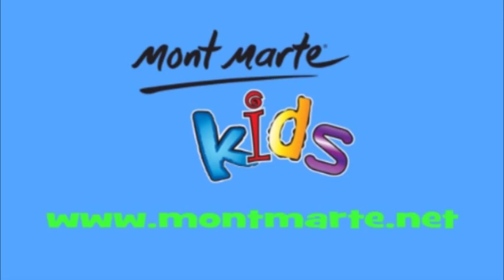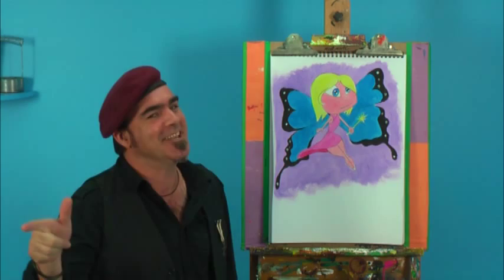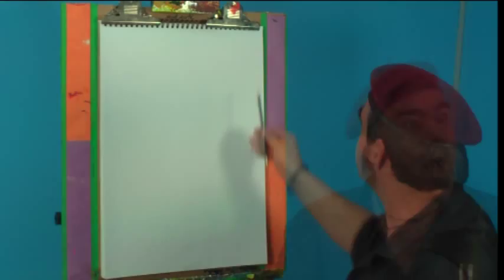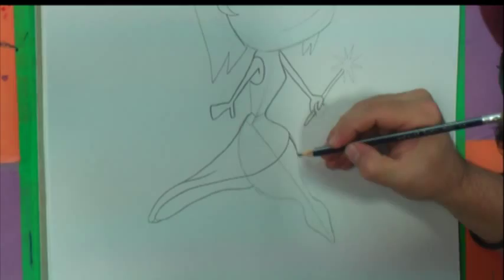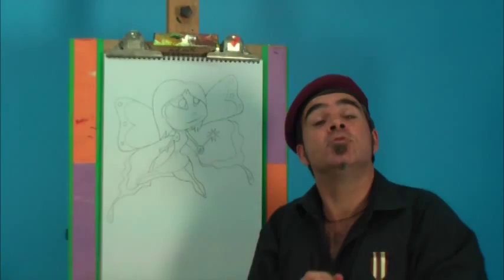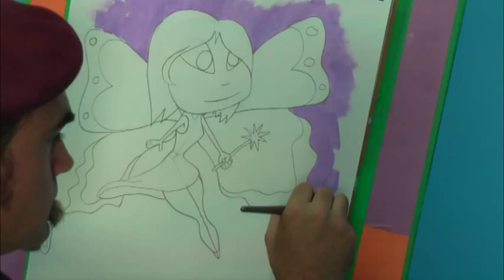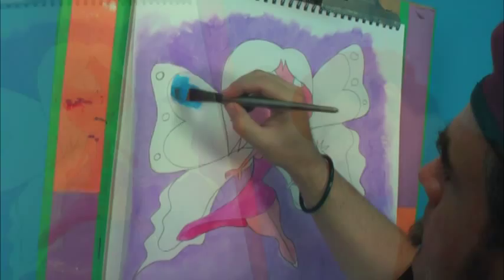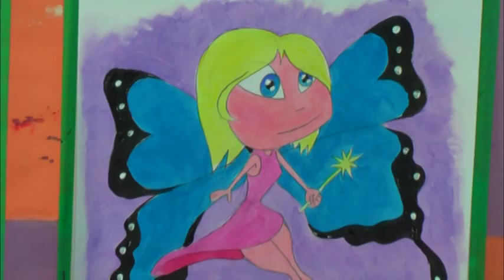Art Lesson: How to Draw & Paint a Fairy Using Poster Paint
If you have kids then you might like to try this project with them.  It's a lot of fun to create and you will end up with a great keep sake. So let's get into it!